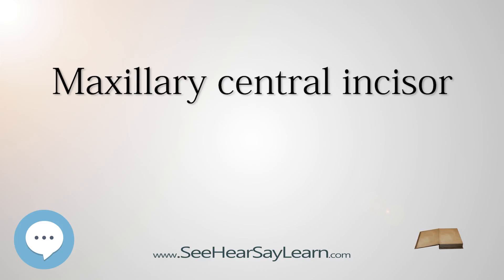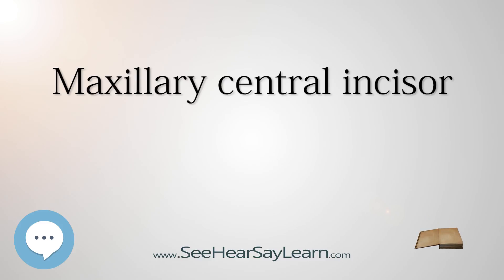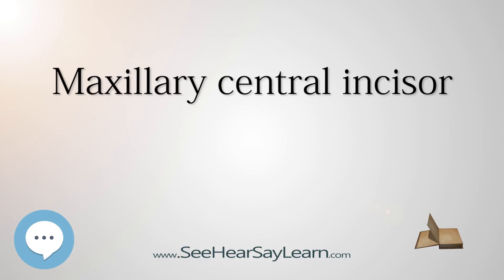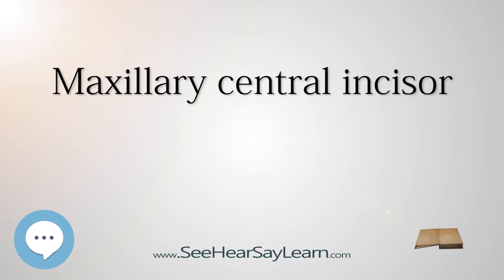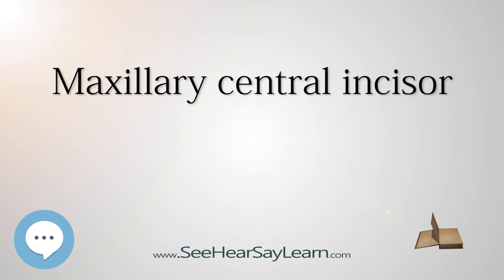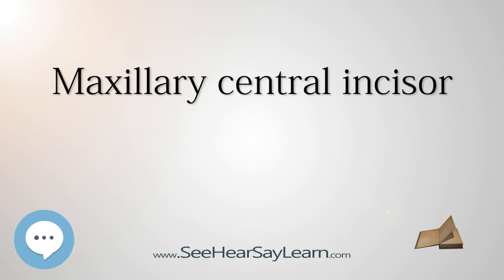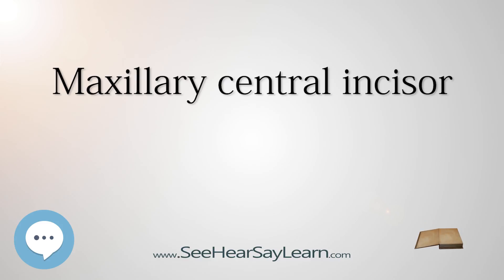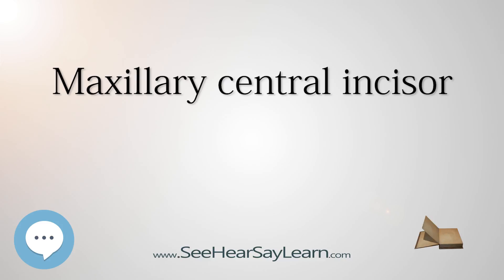Maxillary central incisor - Everything Dentistry 🍎👄🔊✅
This video is about "Maxillary central incisor". This video series is something special. We're fully delving into all things everything and all things about Dentistry!!!

Here's a couple demonstration models for dentistry

Here's another

Here's some wall charts for dentistry

And here's SONICAIRE and SENSODYNE
The best toothcare comibination